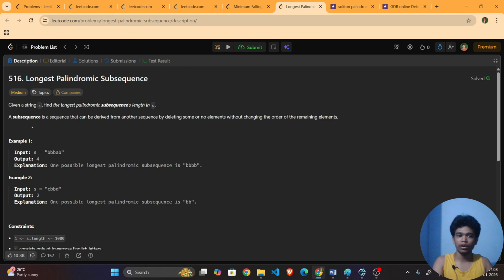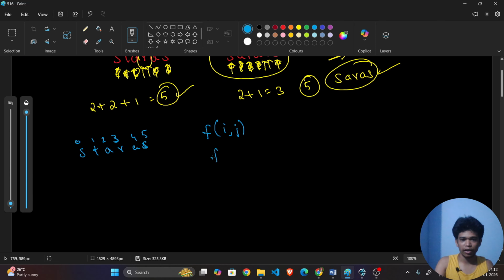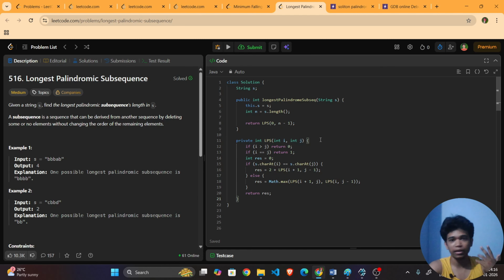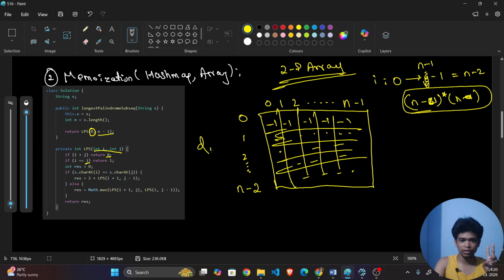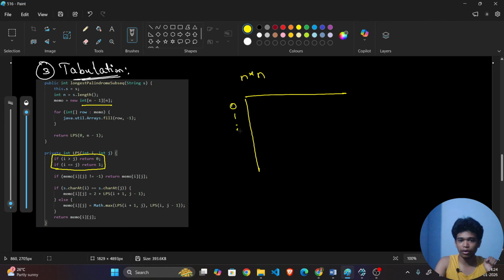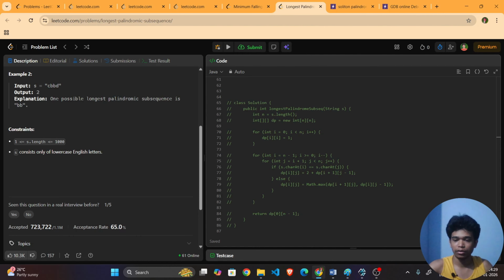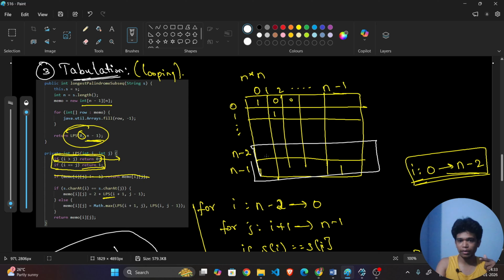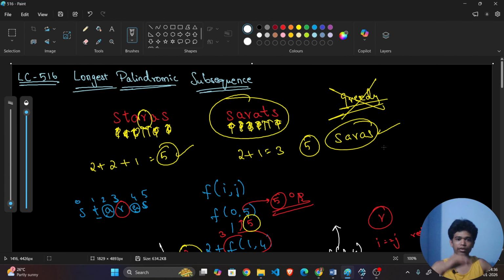Longest Palindromic Subsequence | Leetcode 516 | Approach + Code with explanation.